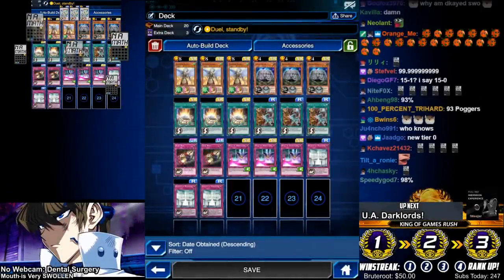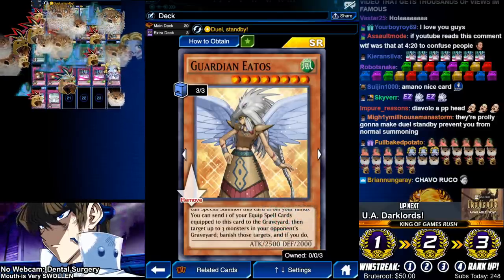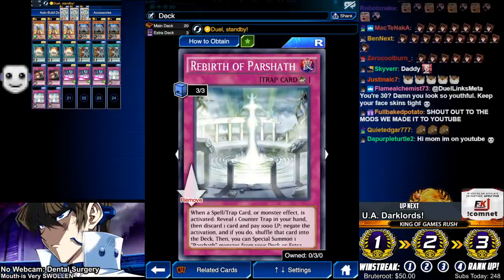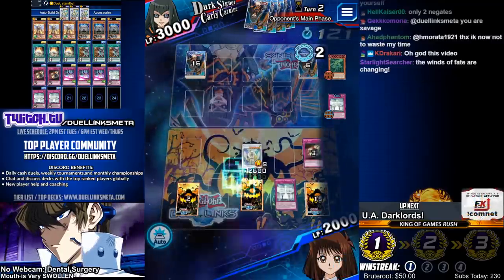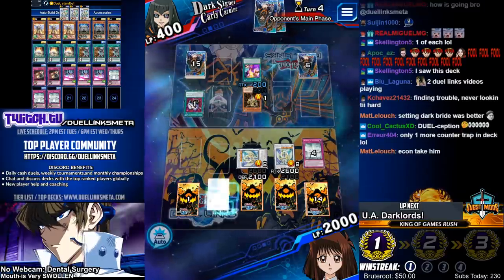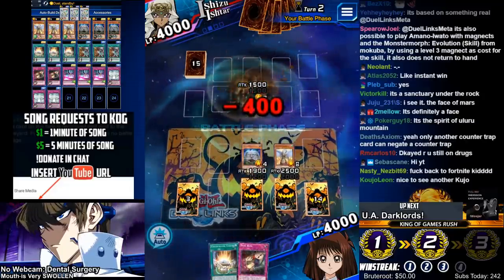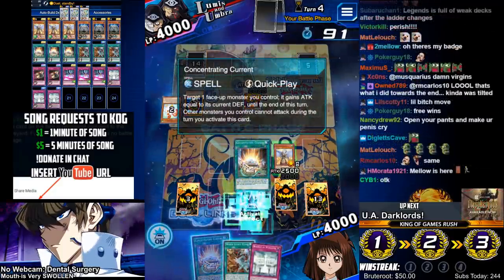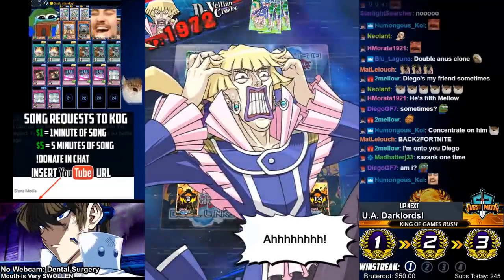15 Wins! Amano Iwato Control! Part 1! [Yu-Gi-Oh! Duel Links]